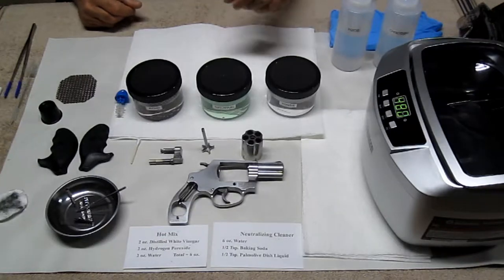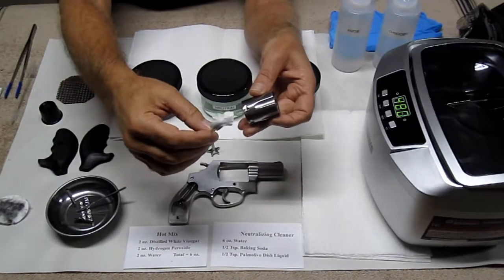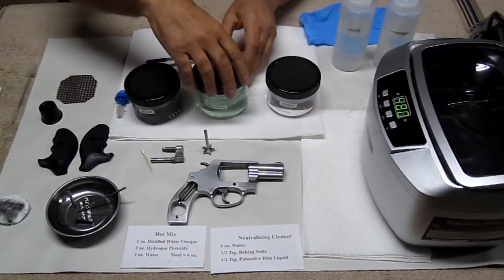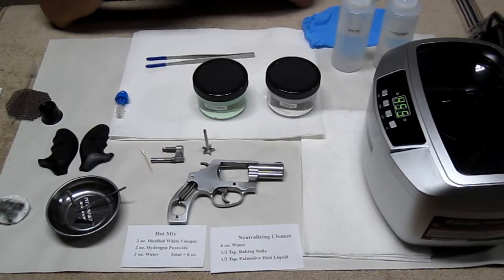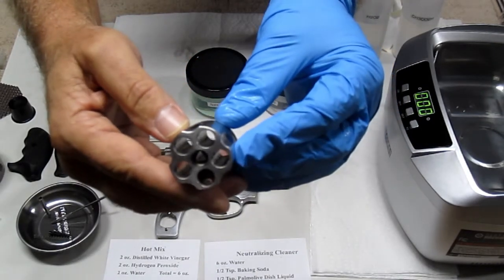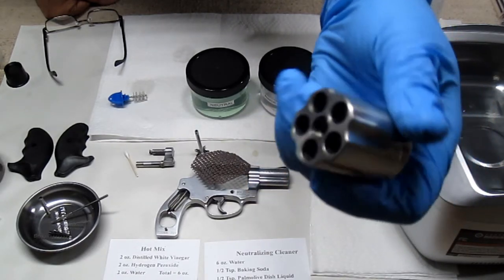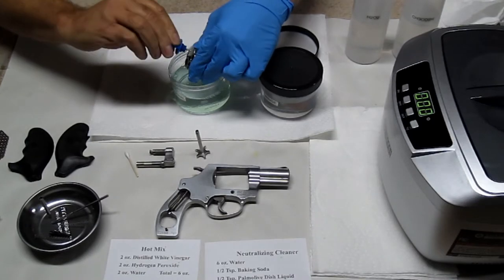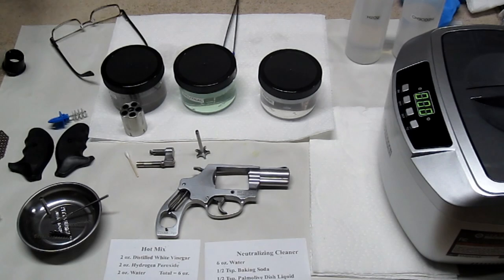Chemically Remove Burn Rings From Stainless Steel Cylinder and Chambers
This process will remove the burn rings from the stainless steel cylinder face and the burn rings in each chamber. This can be done by soaking manually or with the aid of a ultrasonic cleaner to speed up the process. You can purchase the compensator cleaning kit